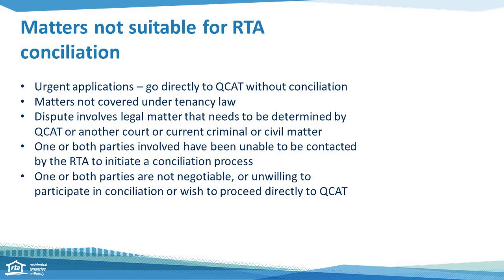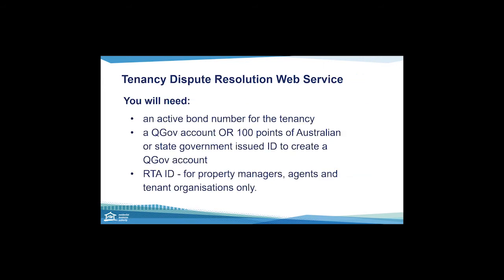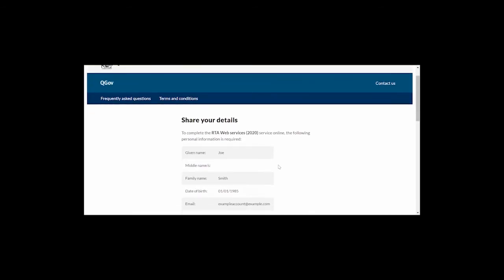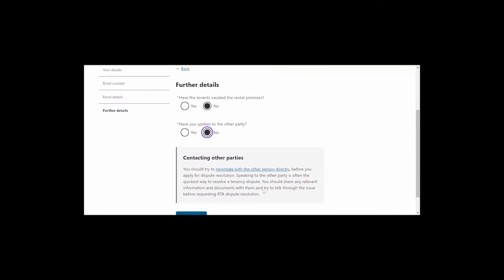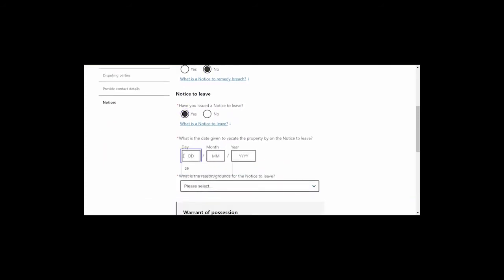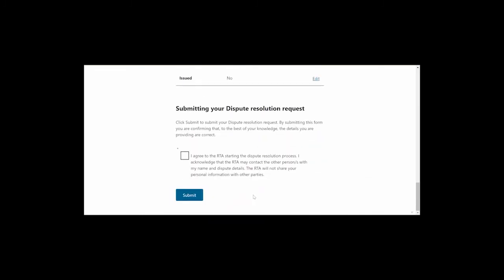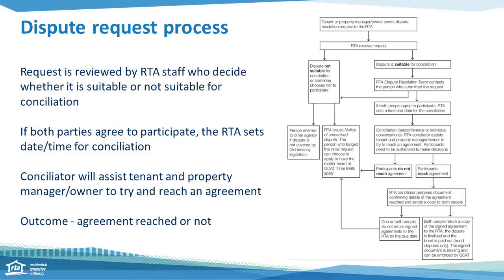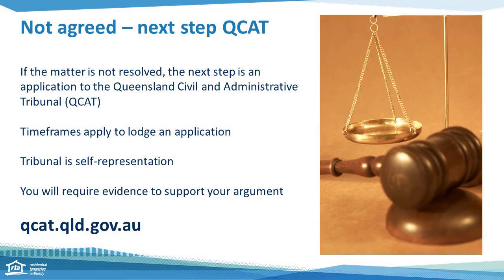RTA Webinar - Tenancy Disputes Resolution Web Service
The Residential Tenancies Authority (RTA) has launched a new Tenancy Dispute Resolution Web Service to make essential transactions even easier for our customers. See a short demonstration of this new Web Service in action.

Rental law changes around ending tenancies, renting with pets and the introduction of repair orders commenced on 1 October 2022. Visit rta.qld.gov.au/Oct2022-changes to access the latest information.